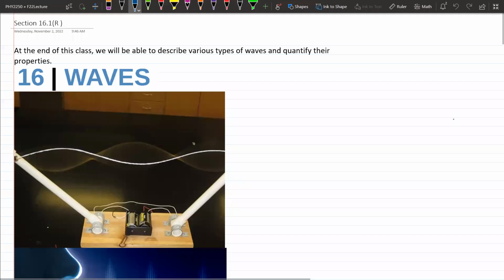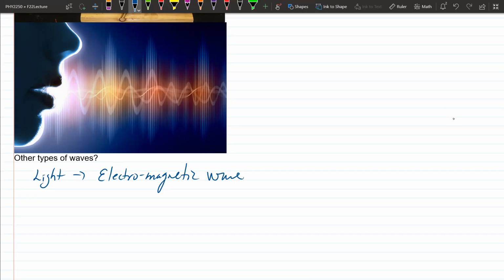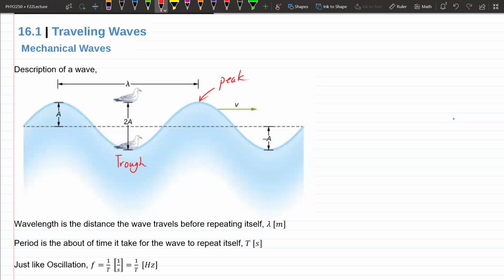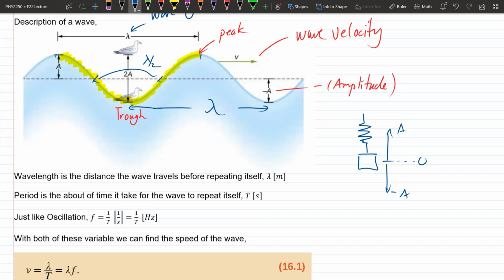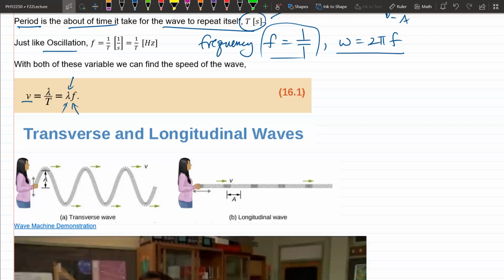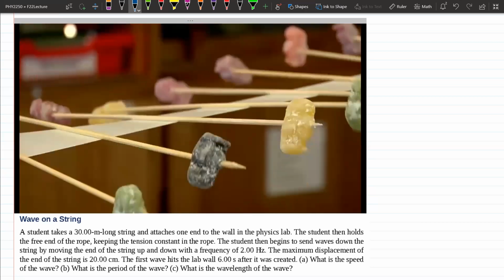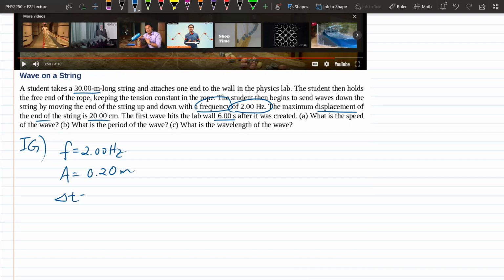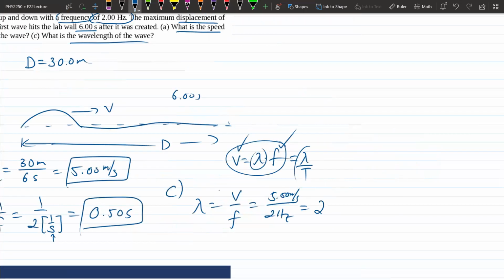PHYS2250F22 Lecture 16 1